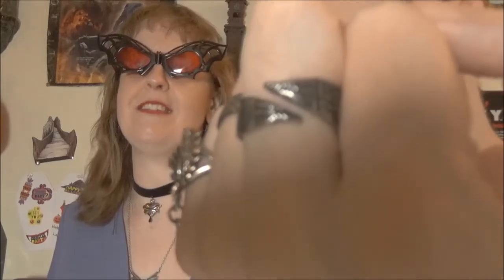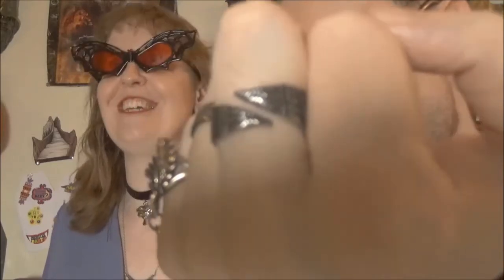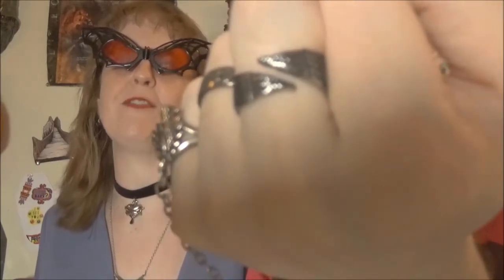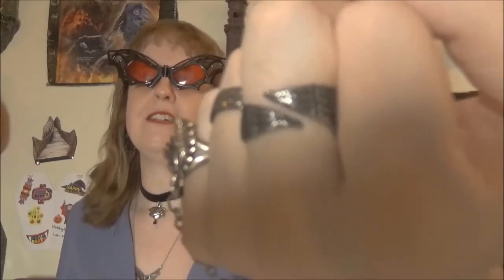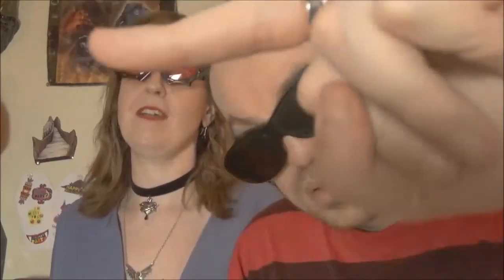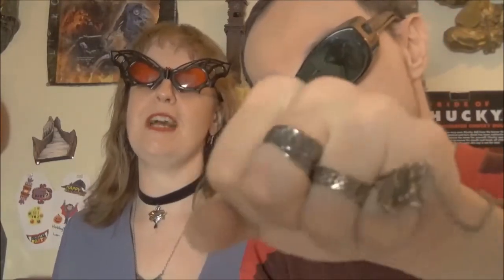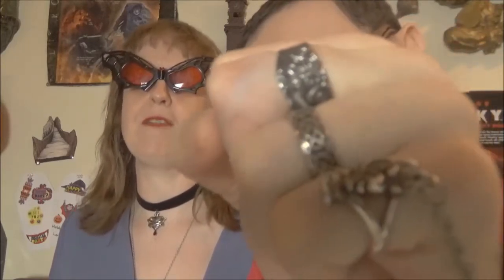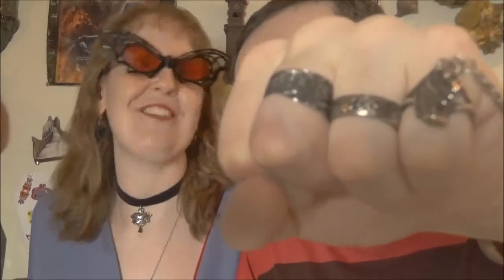Gothic/pagan ring haul, aliexpress!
If you're in the Nordic mood, you might also enjoy our review of the American Gods series that uses Nordic mythology extensively, including Odin and his two ravens: